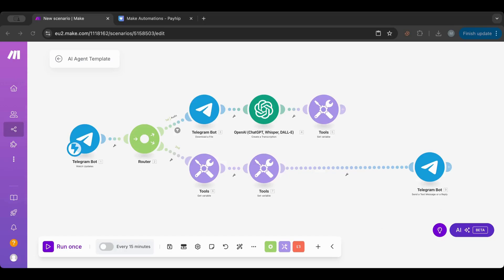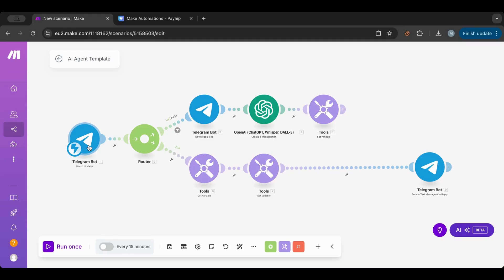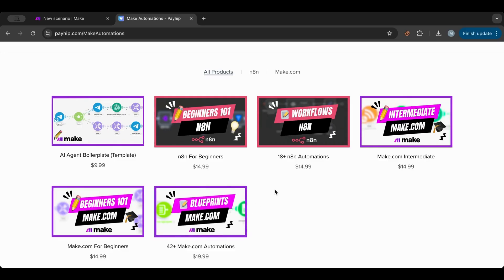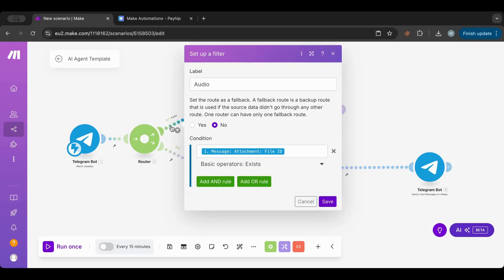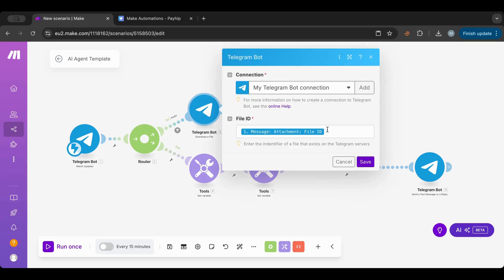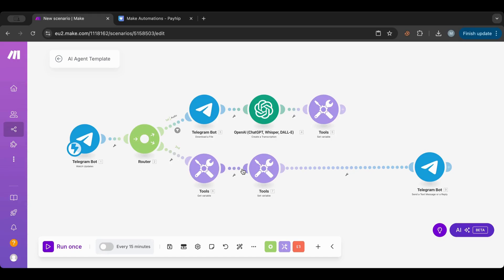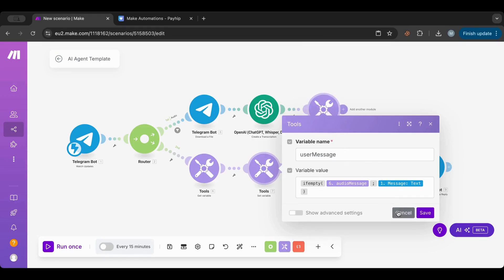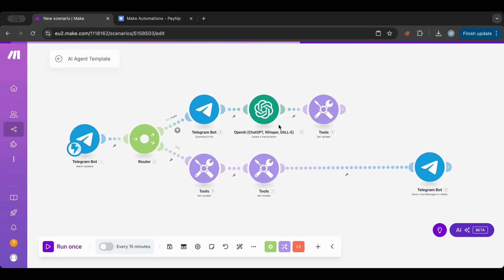Build AI Agents SUPER FAST with this Template in Make.com (NOCODE)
With every AI agent I get to build, I find myself redoing one bit, which is the start and end, and in most cases, if I want an instant chat response, I would use Telegram, either Text or Audio input, and this one does exactly that.

Whether it's an audio input or a text input, this automation will always convert it to text so you can easily manipulate it later in your automation.

⏱️ TIMESTAMPS
00:00 - Intro to Telegram automation
00:41 - Instant vs scheduled triggers
01:19 - Setting up Telegram for AI chat
01:56 - Downloading the boilerplate
02:32 - Webhook setup explained
03:08 - Filter audio vs text
03:46 - Transcribe with Whisper
06:48 - Final Thoughts